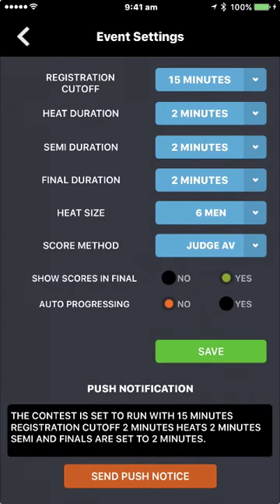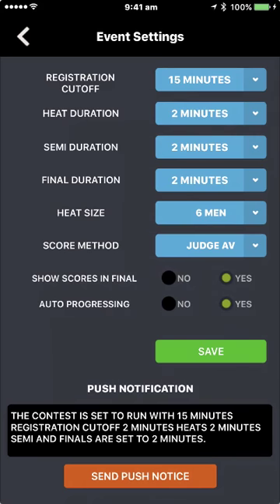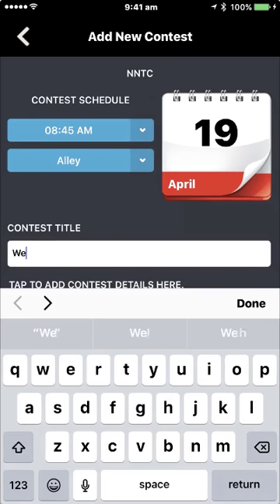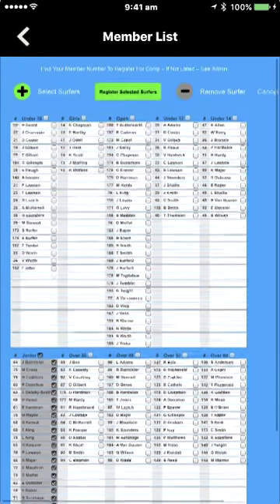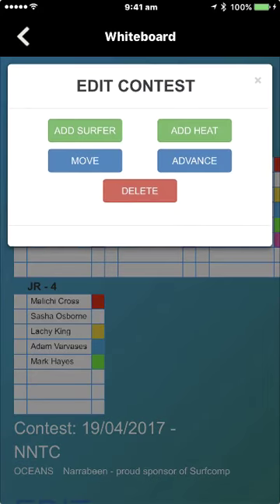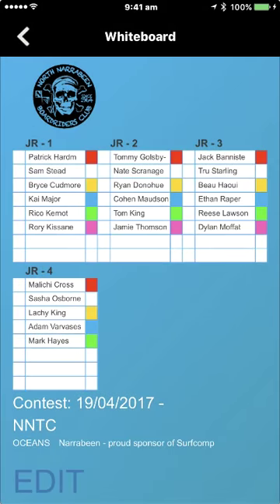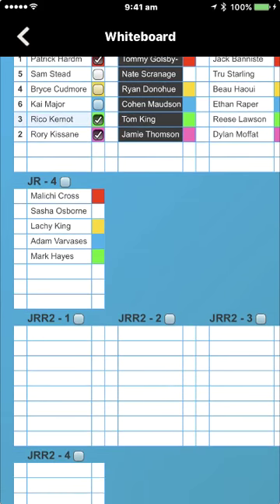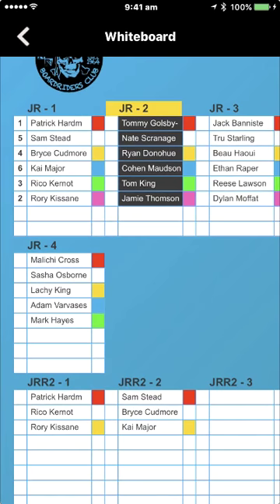Manual Progression Comps - Surfcomp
Surfcomp - choose Auto Progress or Manual Progress. This tutorial shows you how to do decide.

Before creating your contest, it is important to choose either Manual Progression or Auto Progression - Settings : Event Settings.